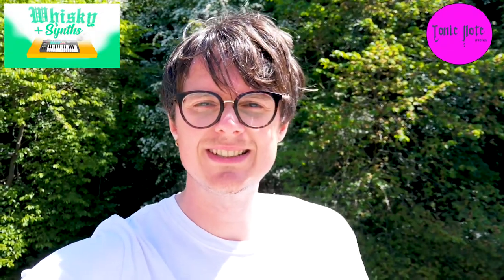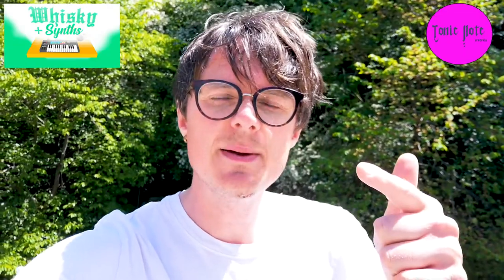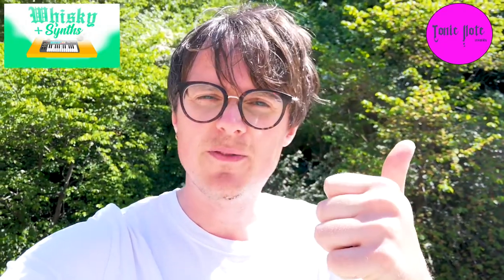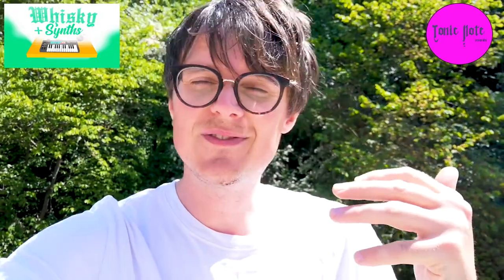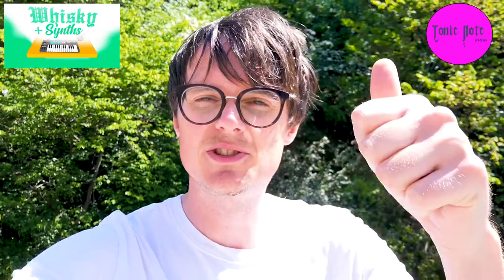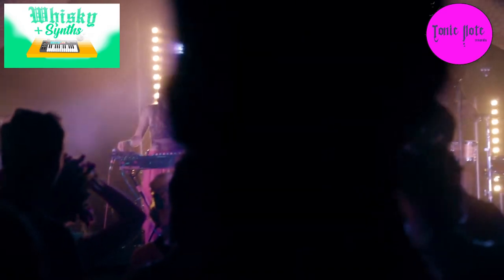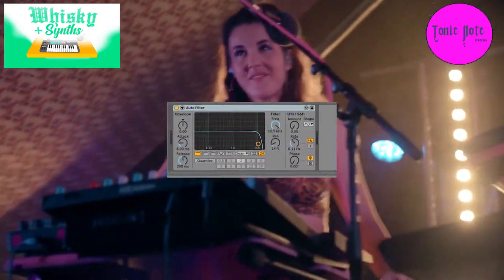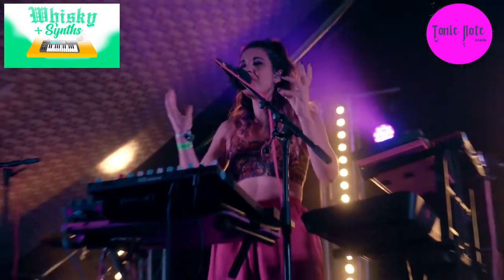Rachel K Collier Interview - Live Performance Tips!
Rachel K Collier gives an insightful interview, giving tips on how to perform live electronic music. Filmed live at the Edinburgh Festival of Sound 2020

🥃 Buy Dave A Whisky!

Buy me a Whisky for $3 and I’ll send you a video answering any music making question you ask me:

👕 Whisky & Synths T-Shirts!

🎧 Dave can help you make sounds!

Every other week, he has synth tips and performances!